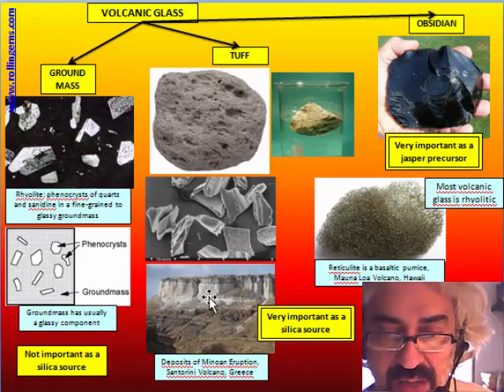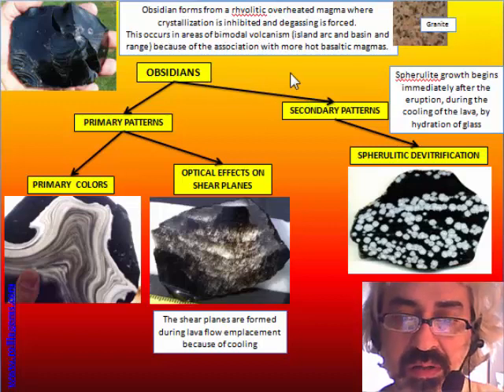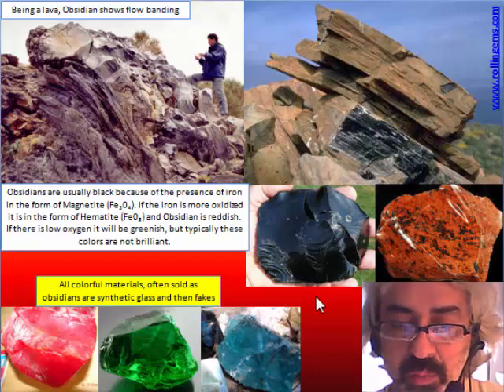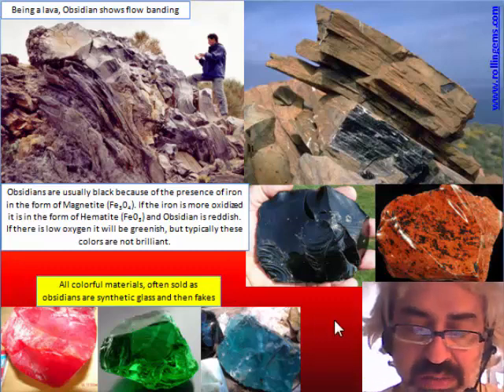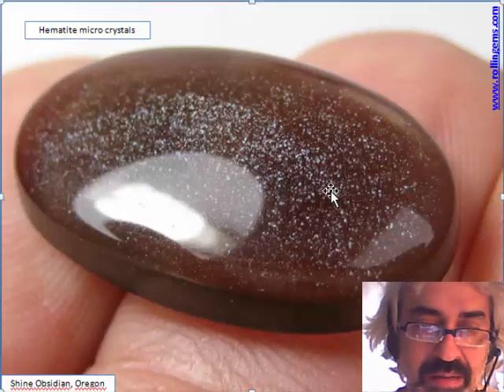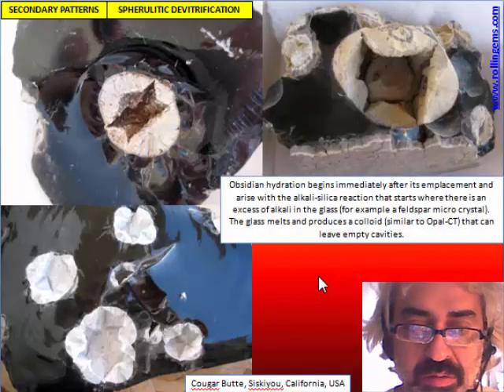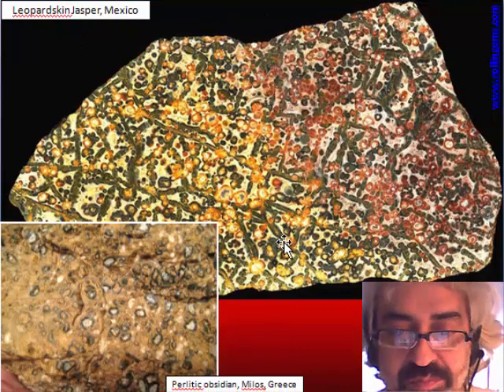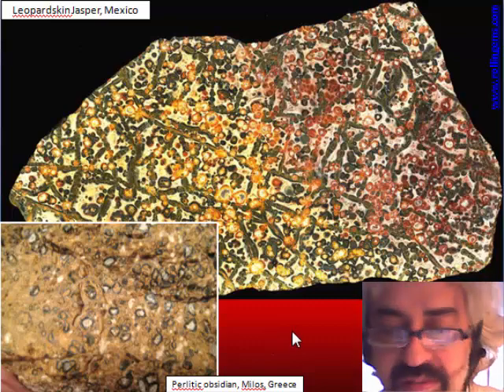MICROCRYSTALLINE SILICA by Marco Campos-Venuti - CAP 29 - Natural Glass, Obsidians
CAP 29 - Natural Glass, Obsidians